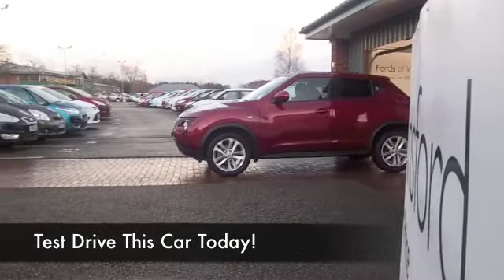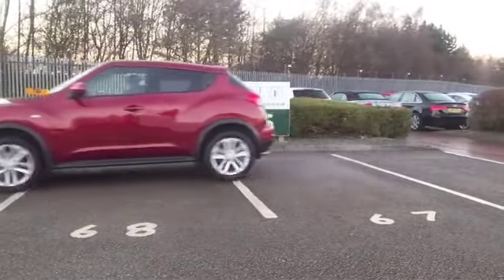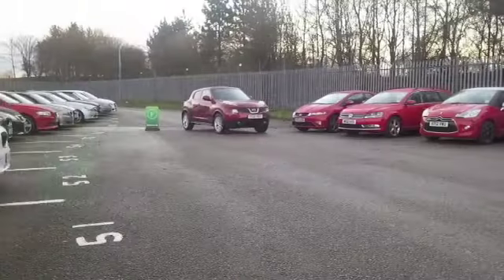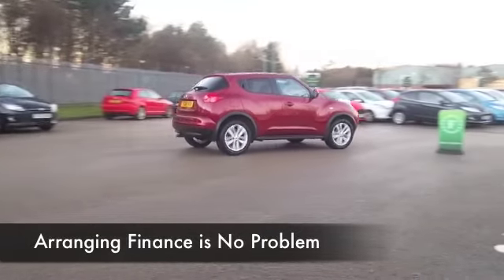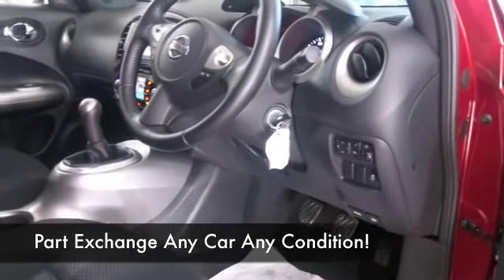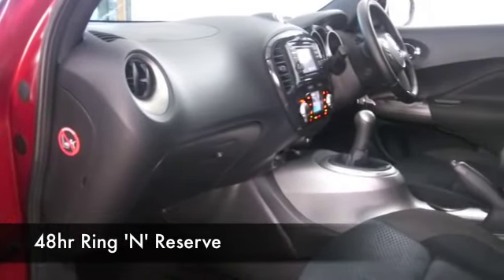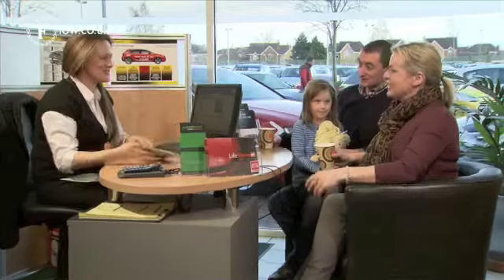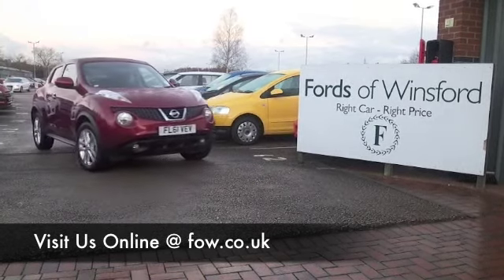NISSAN JUKE HATCHBACK (2011) 1.6 ACENTA 5DR [PREMIUM PACK] - FL61VEV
DETAILS:
First registered: 20/09/2011
Current mileage: 12050
Registration: FL61VEV
Colour: RED

FEATURES:
all round electric windows, remote central locking, cloth interior, all round airbags, climate control, pas, abs, alloy wheels, metallic paint, cd, traction control, parking control, satellite navigation, parcel shelf present, hand book present, cruise control, bluetoot

This used car is for sale at Fords of Winsford Car Supermarket in Cheshire, UK